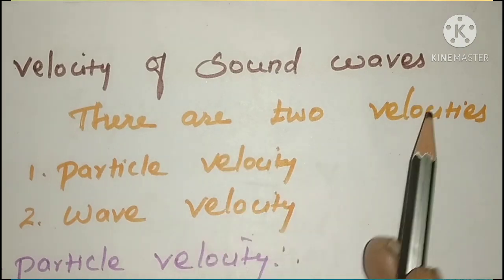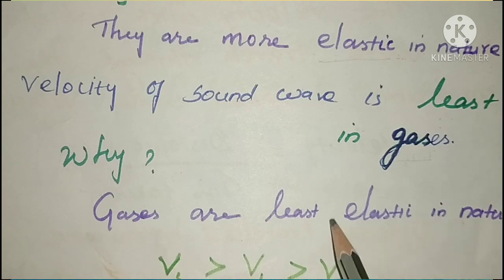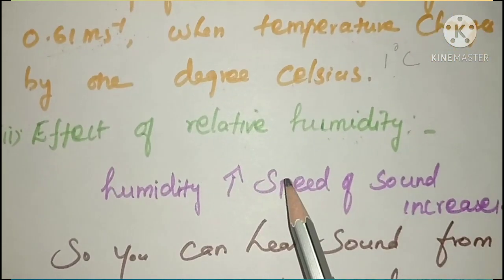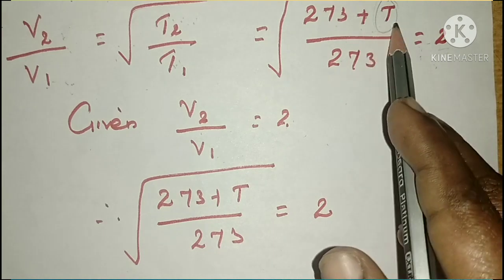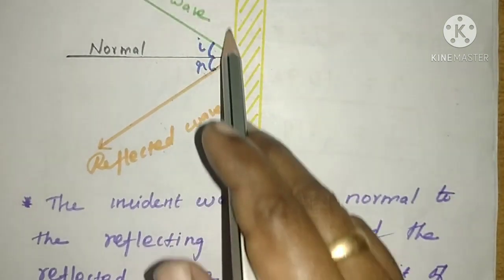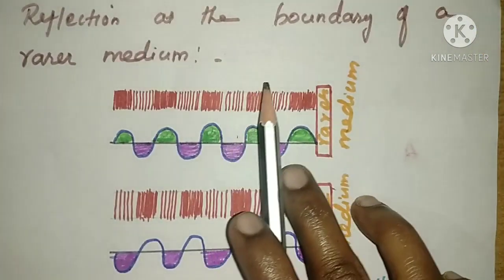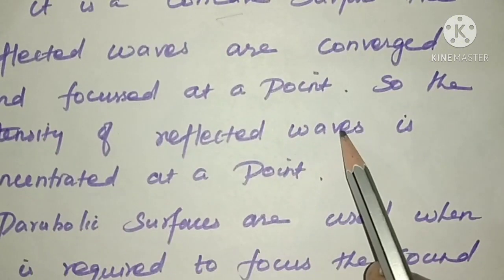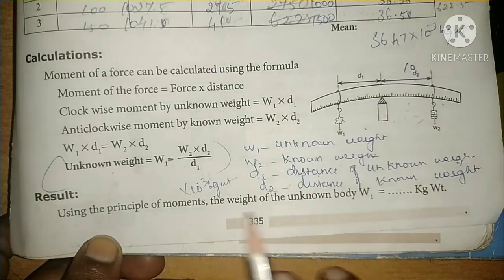Grade X - Physics || Lesson : 5 Acoustics 11/01/2021 || Online Class, Bethlahem Matric School